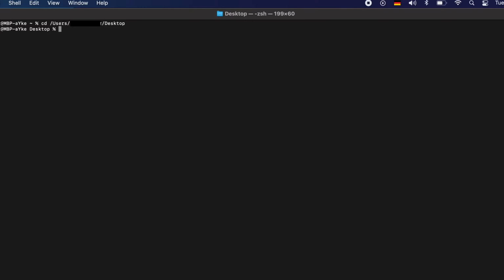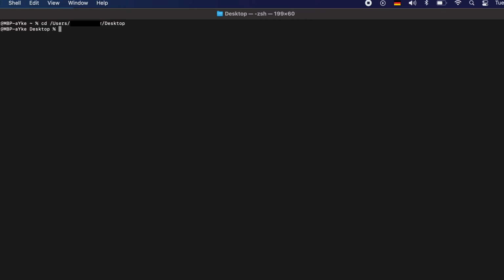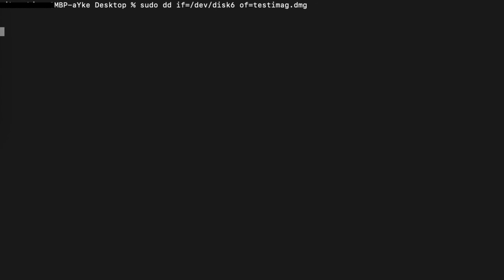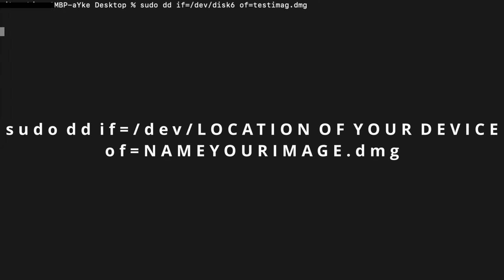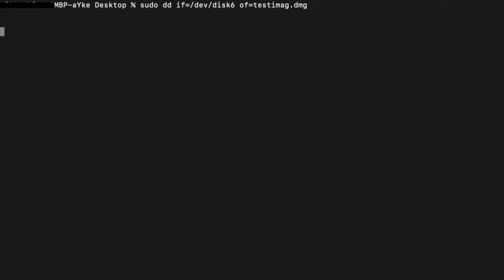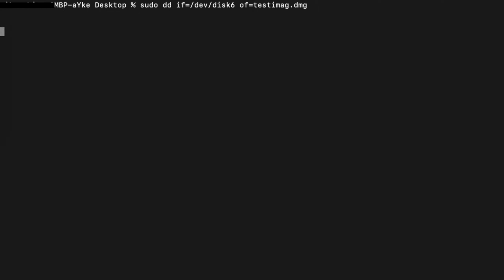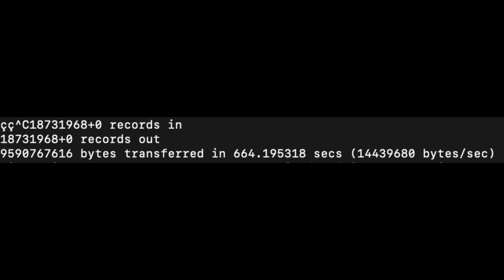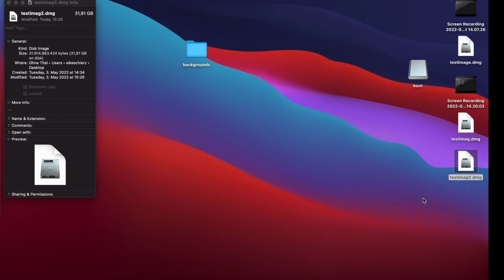Tutorial: How to save an image from a SD, USB, SSD or HDD Drive on MacOS or Linux Debian Based OS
Today i'll show you how to use the Terminal to save an exact image of any drive with MacOS or Linux. This tutorial is made on MacOS. For Linux you might have to change it up a bit. You dont need any extra programs or packages for this!

Commands:
To save on Mac Desktop:
cd /Users/YOURUSERNAME/Desktop

To save on a drive:
cd /Volumes/NAMEOFYOURDRIVE

Command to see drives connected to your Computer:
diskutil list

Command to start the process to write the image onto your desired location:
sudo dd if=/dev/LOCATION OF YOUR DEVICE
 of=NAMEYOURIMAGE.dmg

Depending on the size of your drive this can take a long time. But, it is still running. Dont stop the terminal. Just wait it out!

If you have any questions reach me out on Twitter or leave a command.